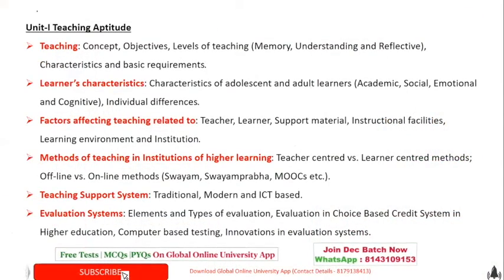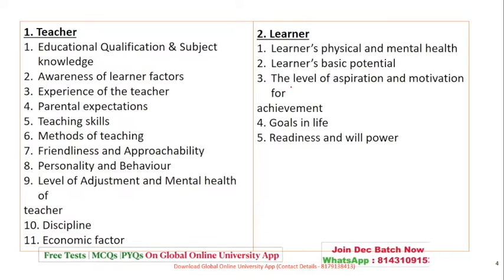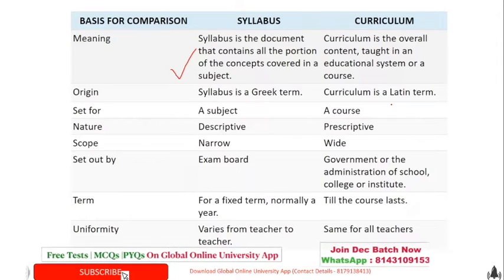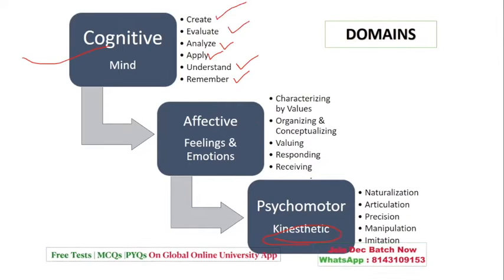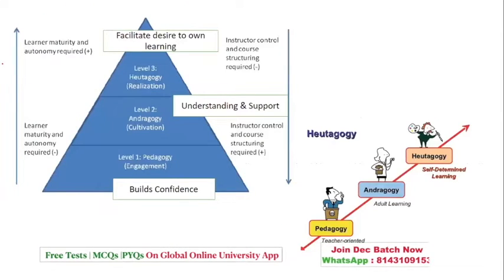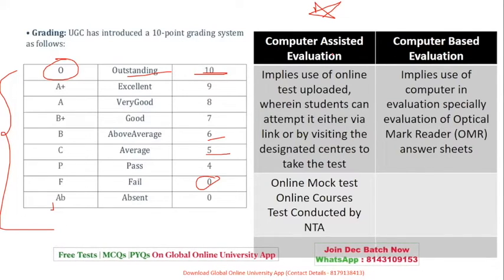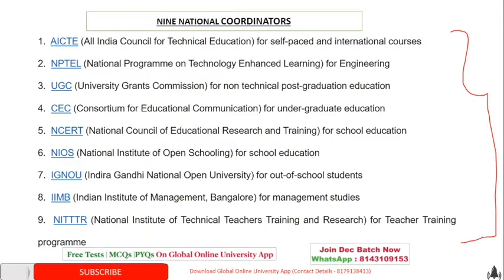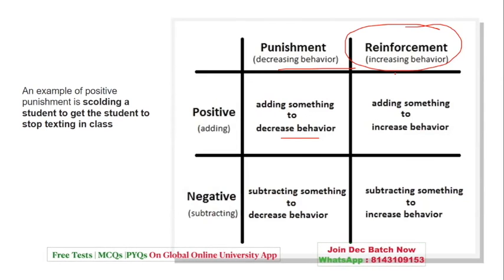West Bengal SET (WB SET) Exam Preparation 2021 | Teaching Aptitude Theory | Paper 1